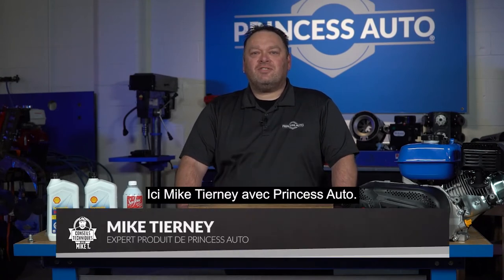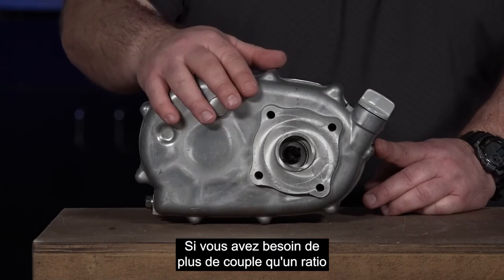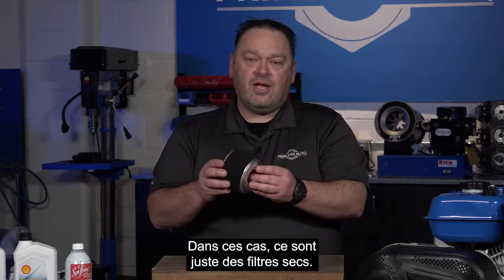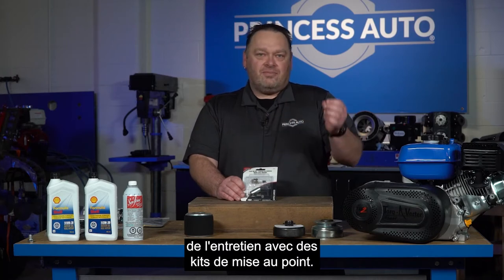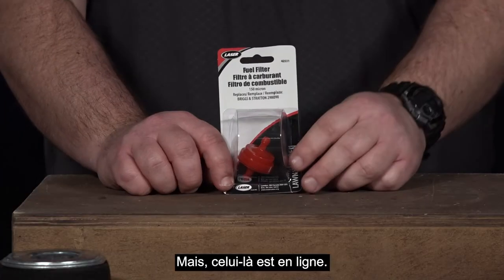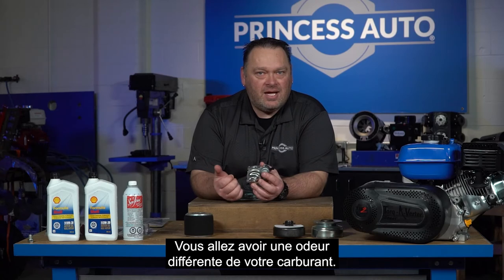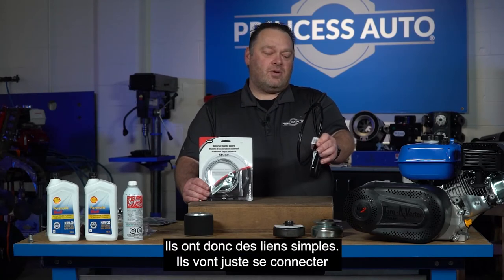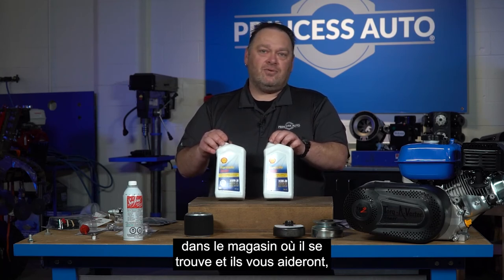Conseils techniques avec Mike T - accessoires de petits moteurs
Dans l'épisode précédent, Mike T. a expliqué comment choisir le bon petit moteur pour votre projet. Maintenant, il va vous montrer les accessoires qui vous aideront à protéger votre investissement et à le faire ronronner comme un chaton pendant des années !

Téléchargez nos listes de vérification des petits moteurs, trouvez les accessoires présentés dans cet épisode et apprenez-en davantage sur la façon de tirer le meilleur parti de vos petits moteurs